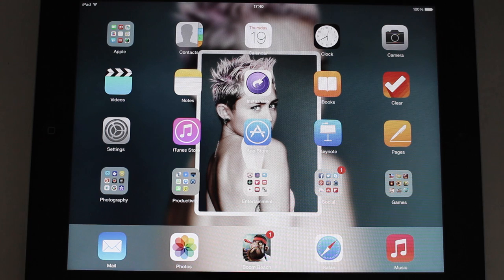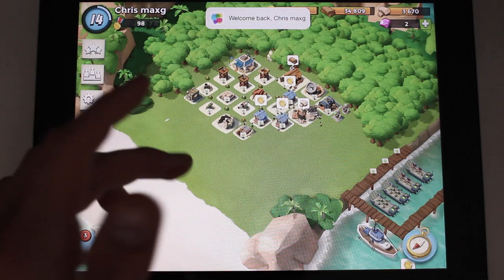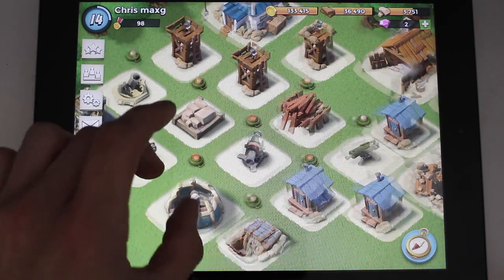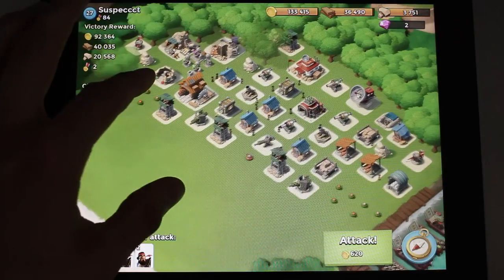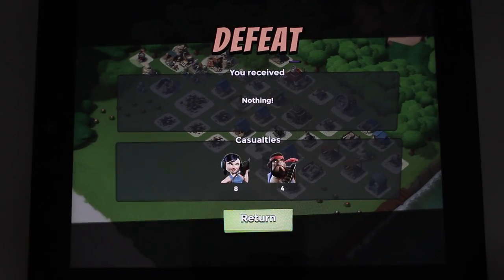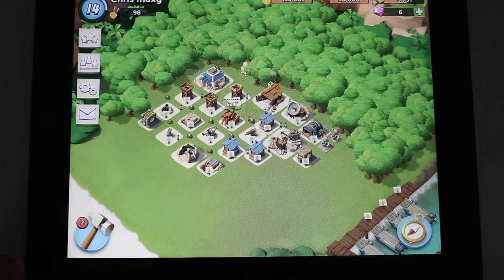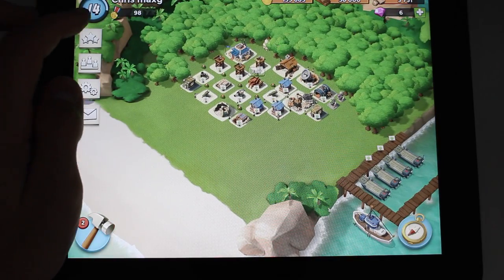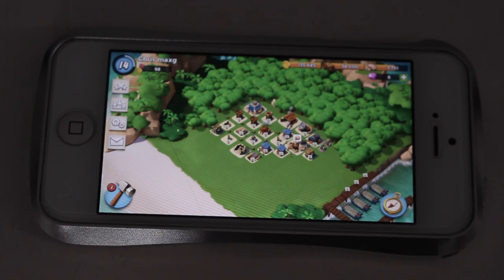Boom Beach - Review by CM Apps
The awesome Boom Beach from the AppStore has now been reviewed. And it is great. free, lots of fun and an online multiplayer.